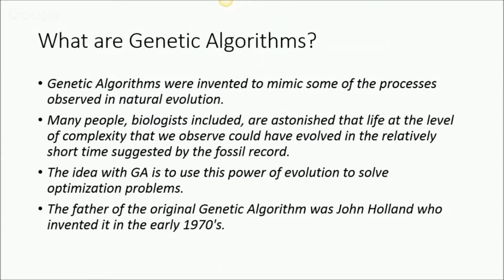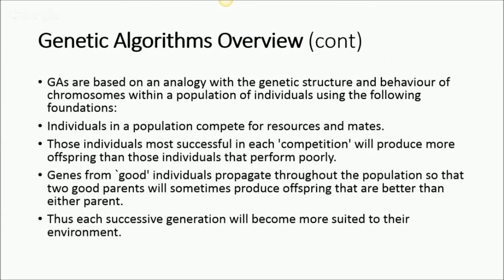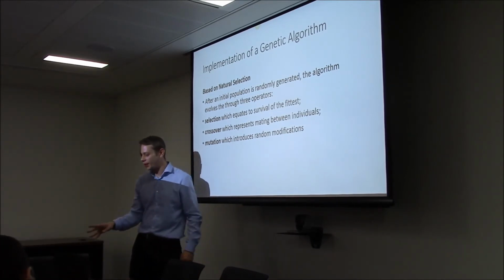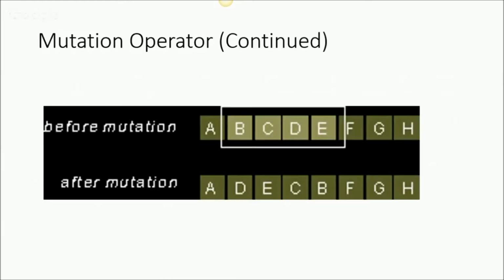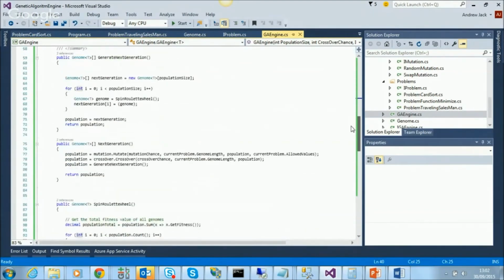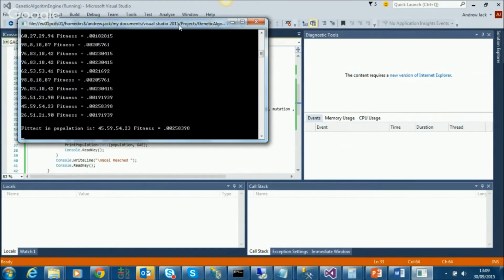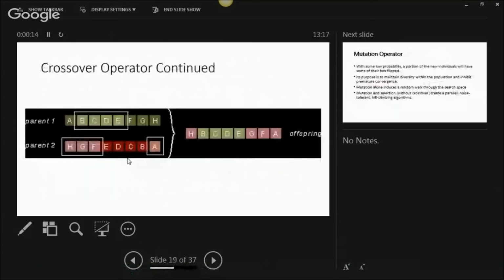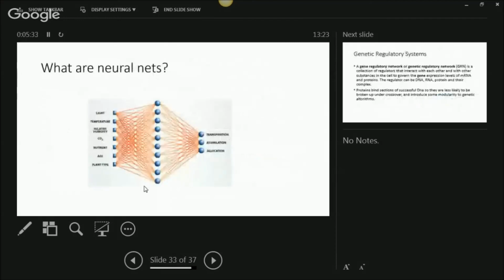Introduction to Genetic Algorithms in C# .net visual studio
Introduction to Genetic Algorithms in C# .net visual studio for students who wish to solve problems or optimise solutions using GA (genetic Algorithms in c#). We code a simple reusable genetic algorithm then we use it to encode several different problems (genetic programming) and try to use the genetic algorithm to solve them.